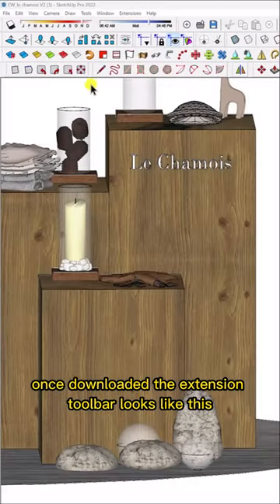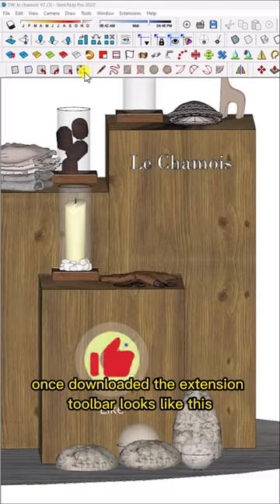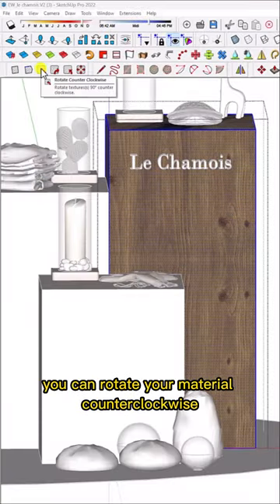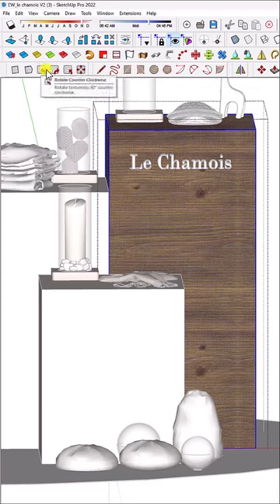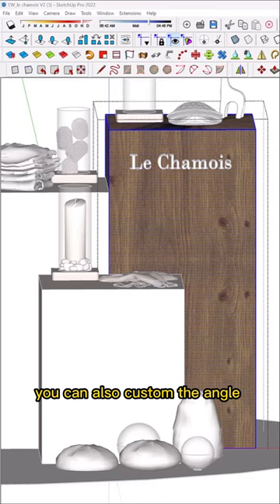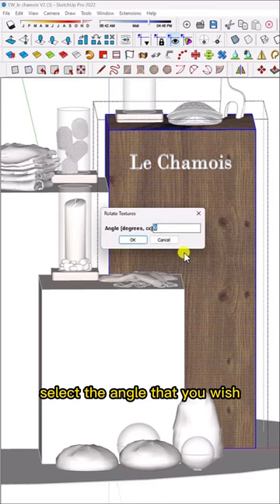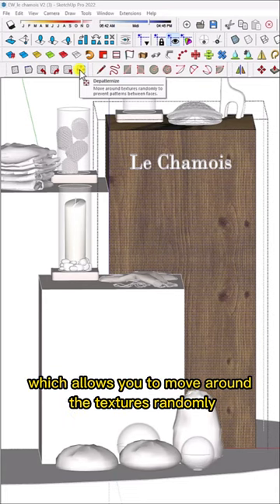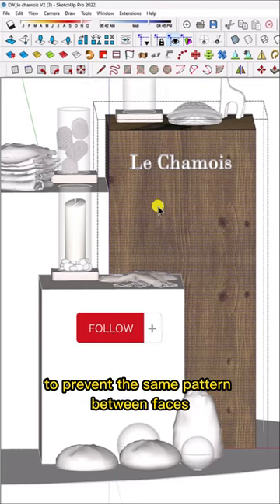FAST Texture Placement in SketchUp with Eneroth Texture Positioning Tools!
Unleashing the Power of SketchUp: Texture Rotation in the Blink of an Eye!

In this mind-blowing SketchUp Reel, get ready to witness a game-changing plugin that will revolutionize your design process!  Say hello to the incredible tool that allows you to effortlessly rotate textures in less than a second!

Gone are the days of tedious manual adjustments. With this plugin, you can now bring your creative vision to life with a simple click, achieving the perfect alignment, pattern, or angle in an instant!

YOUTUBE CONTENT:
🚨 FREEBIES🚨

WHO AM I:
From 3D Visualizer to Interior Designer, and the proud founder of Elevate Enscape! Passionate about architecture since day one, I've embarked on a creative journey to give back to the community through content creation. Join me as we explore the realms of design, rendering, and inspiration!

GET IN TOUCH:
If you’d like to talk, I’d love to hear from you.
will be the quickest way to reach me, you will receive a reply within 72 hours.